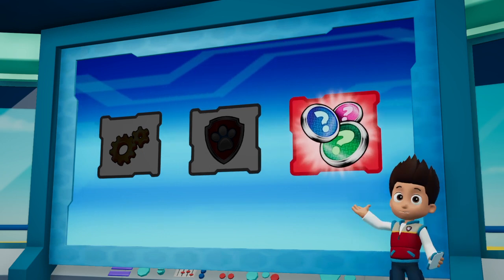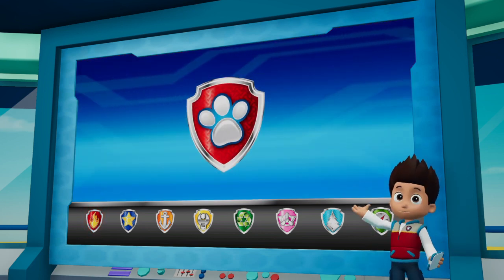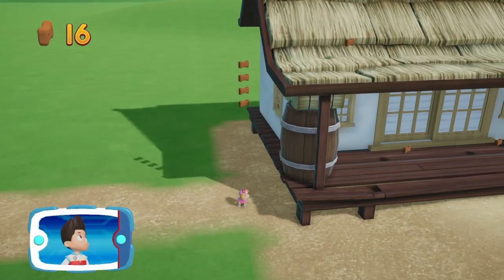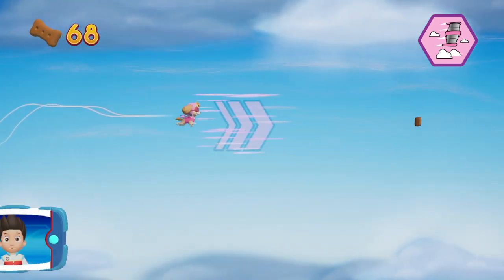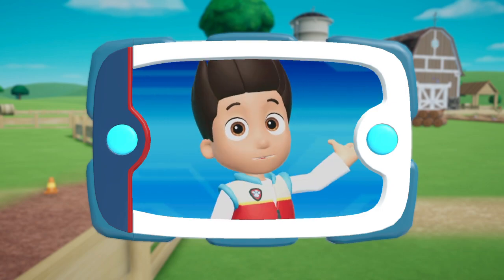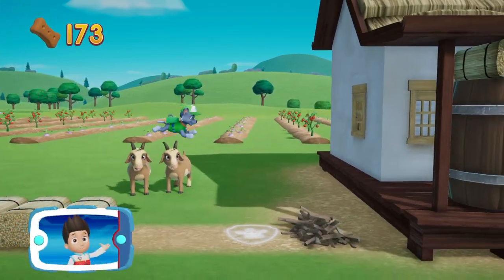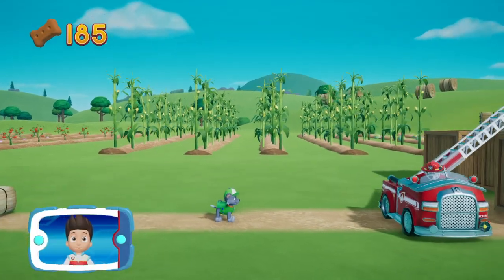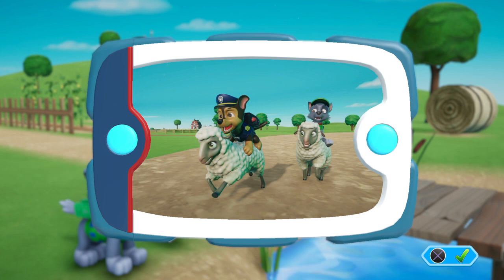Paw Patrol: On a Roll! Save The Sheep | Best PAW Patrol Rescue | Cartoons for kids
Playing the PlayStation 4 game Paw Patrol on a Roll